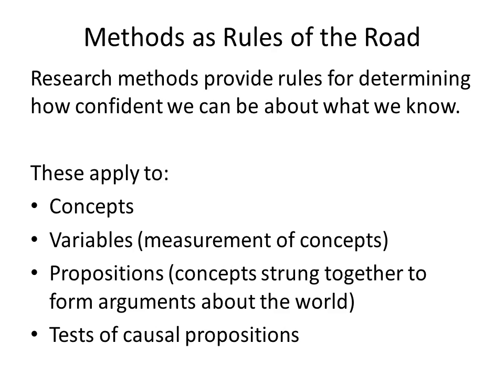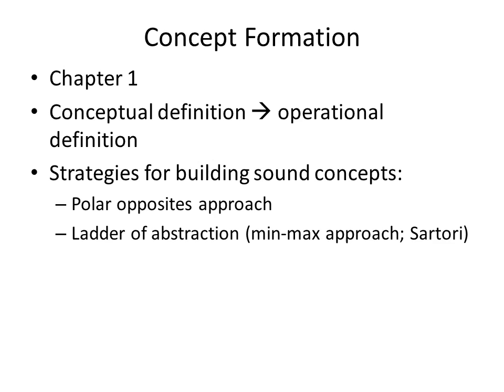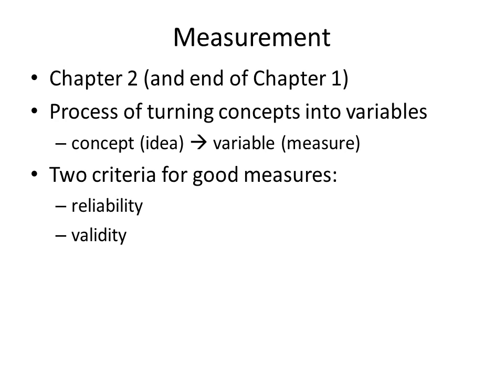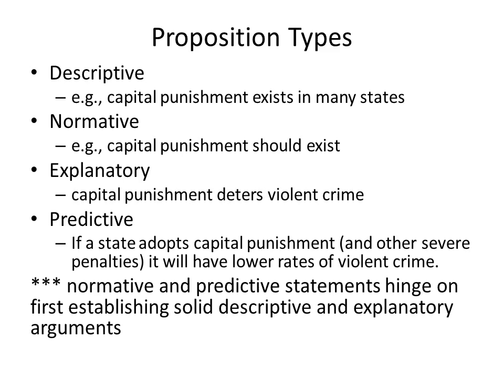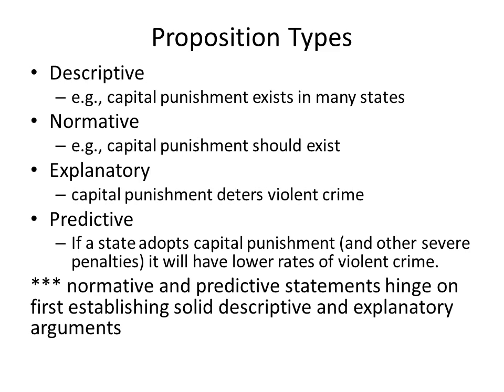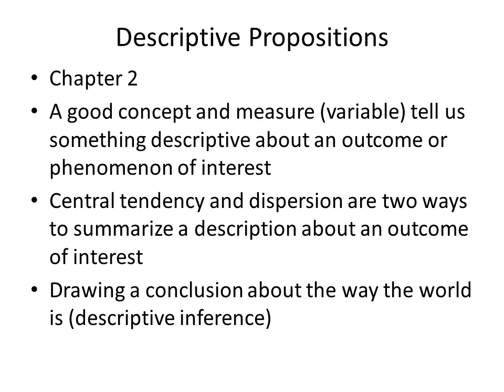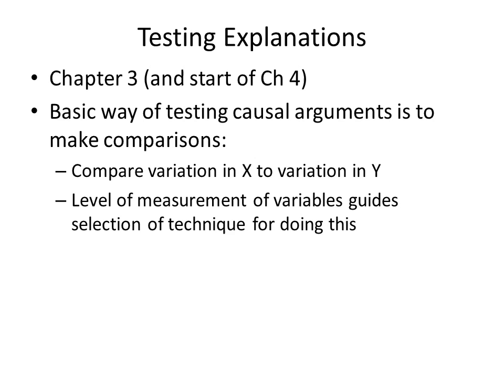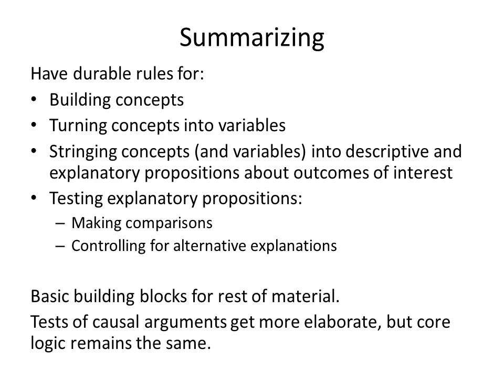Week1 Overview Concepts, Variables, and Explanatory Propositions